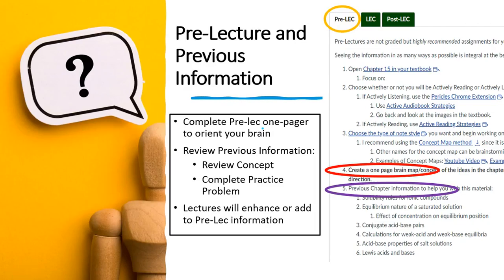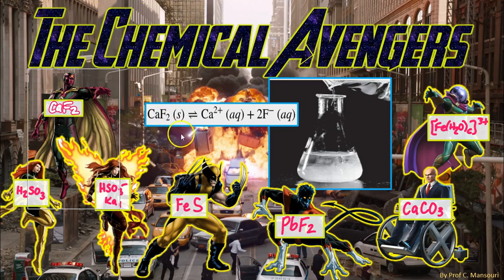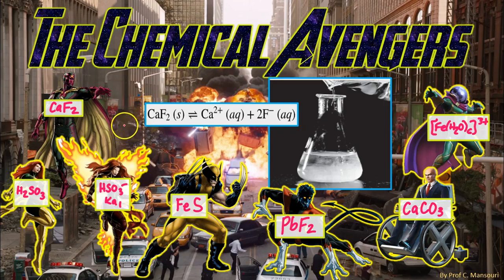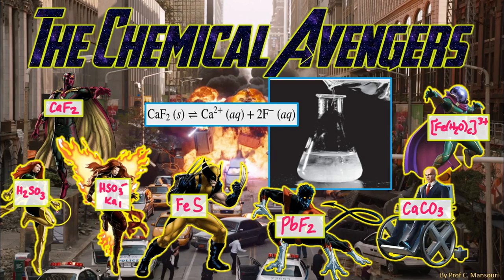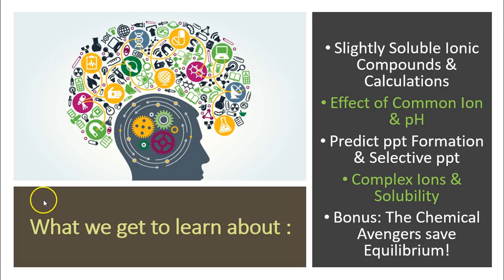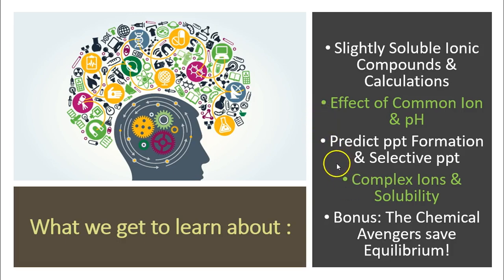Aqueous Ionic Equilibrium II